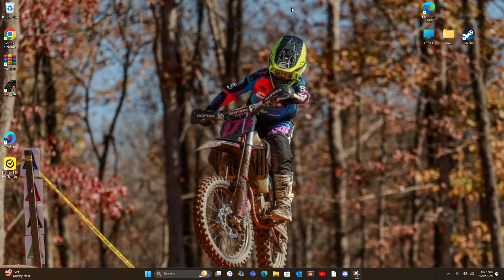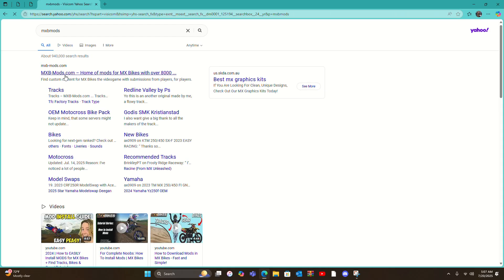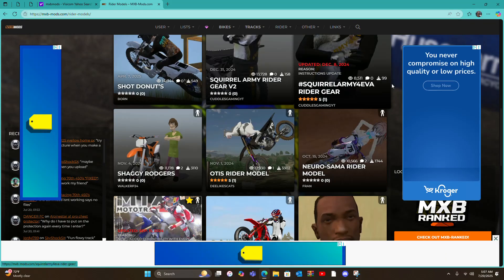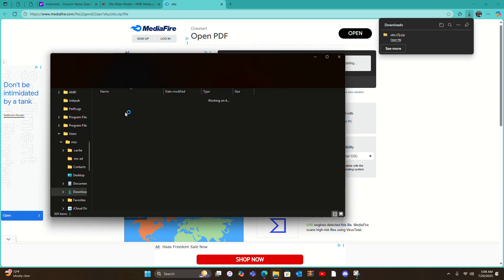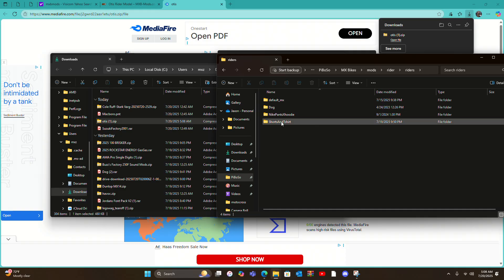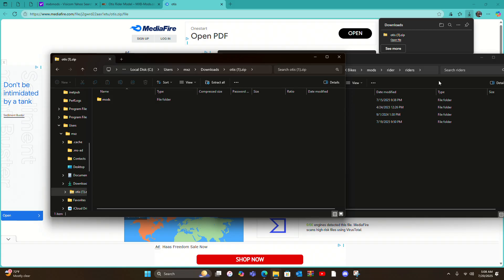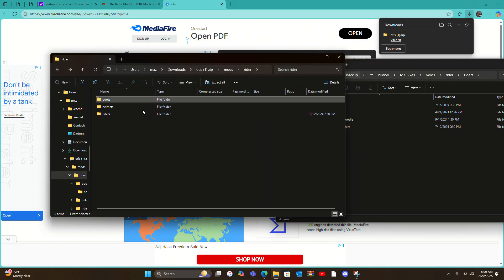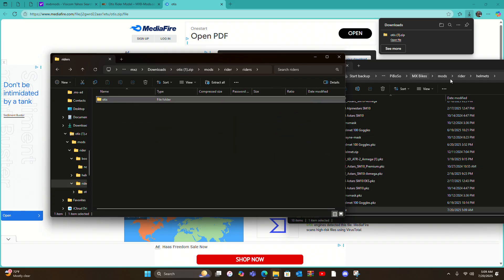How to download and install rider models in mxbikes.